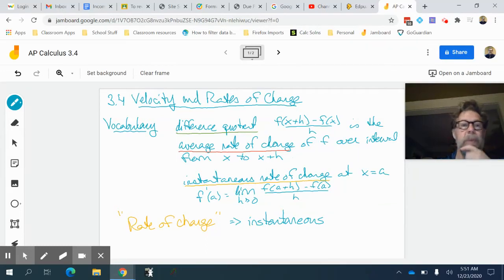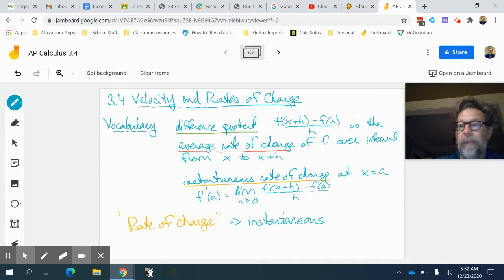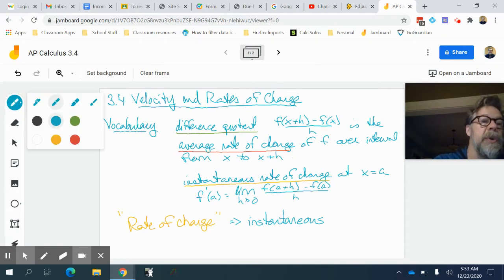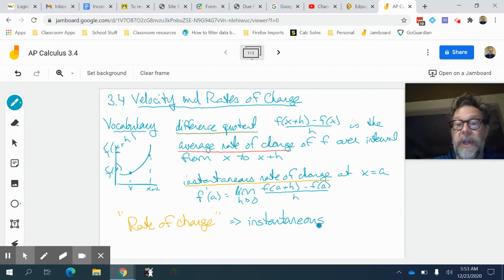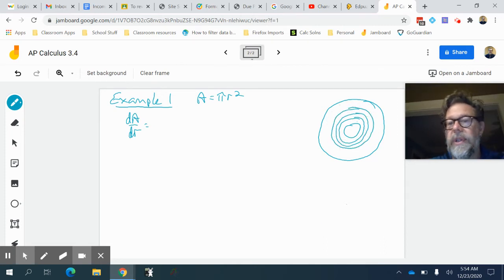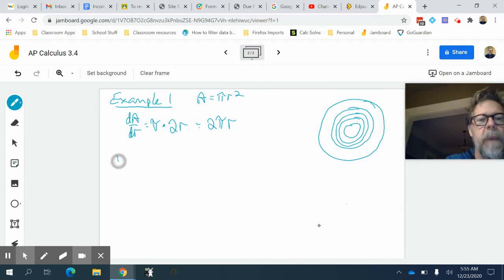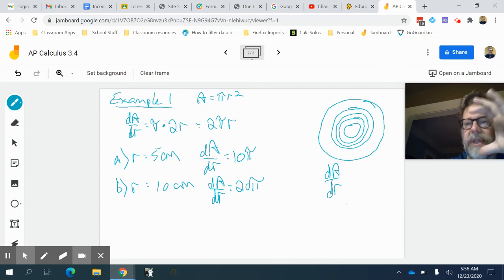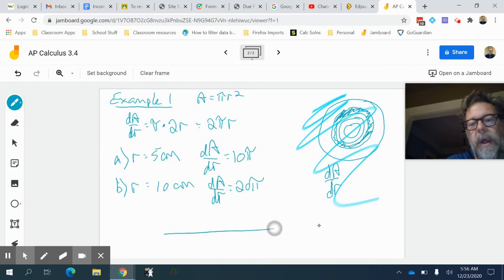AP Calculus 3.4 Video 1 Velocity and other rates of change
Chapter 3.4 AP Calculus Video 1 Velocity and other rates of change

An introduction to various applications of derivatives.